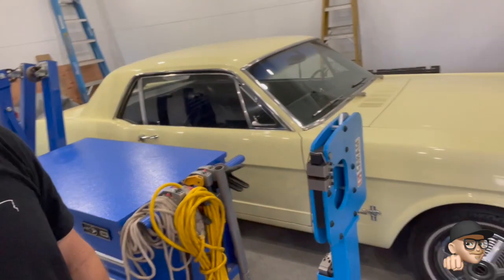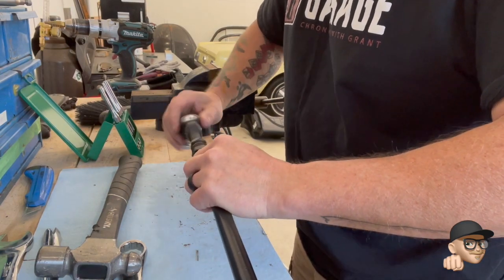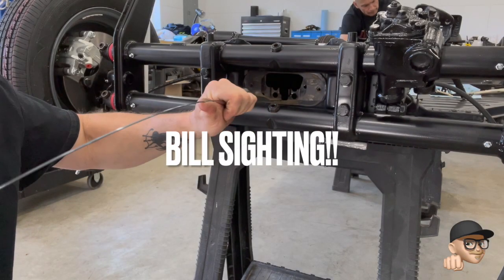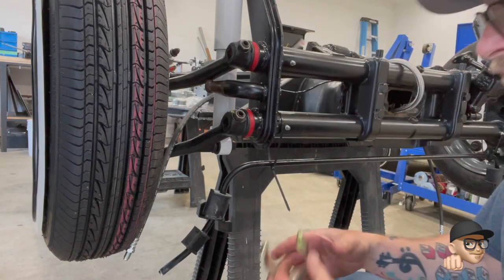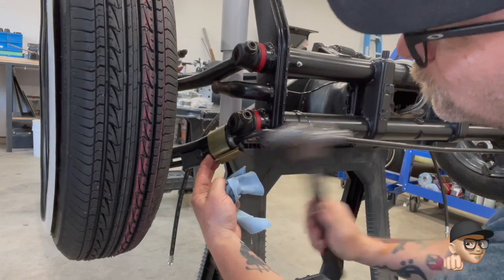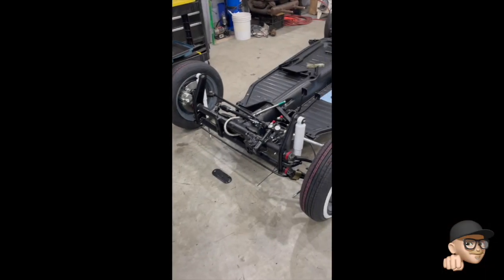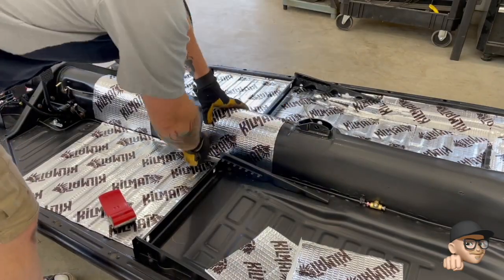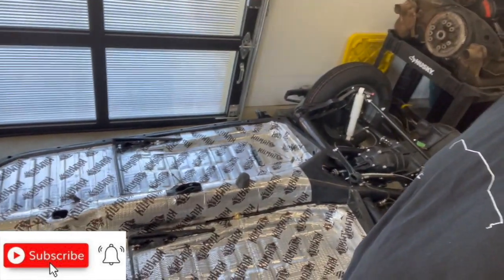VW - 14 Build - 61 Beetle Fuel Line, Steering rebuild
How to rebuild VW beetle steering and install a new fuel line...Ugh...